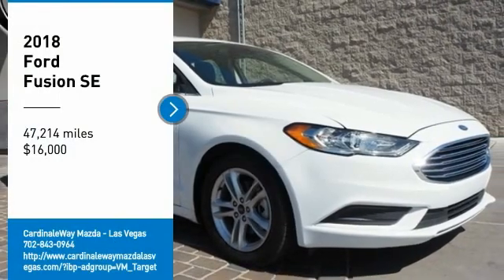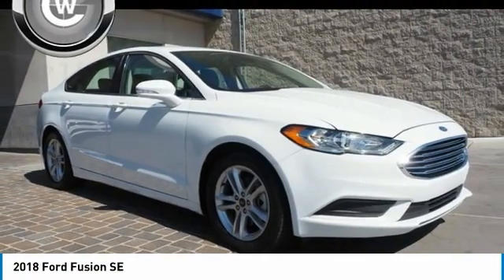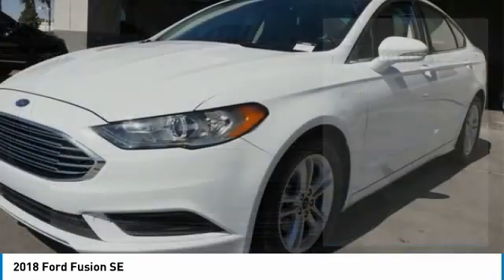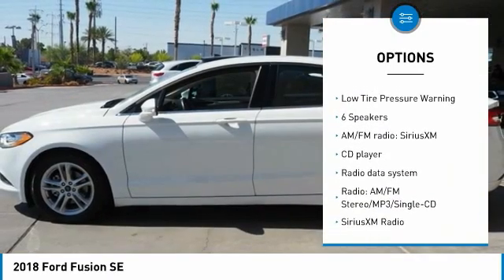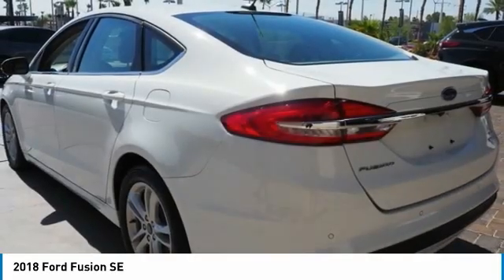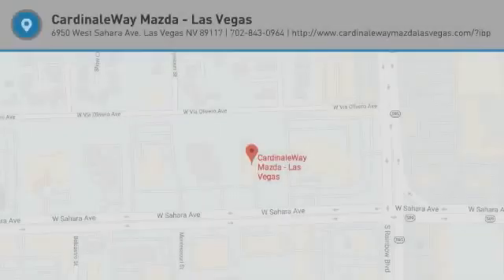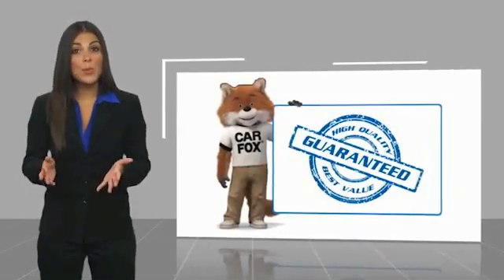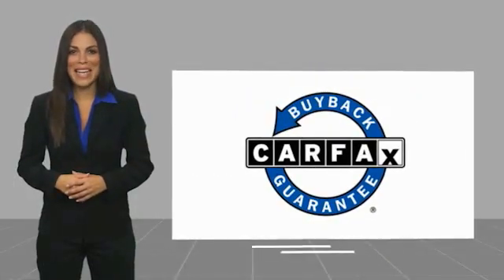2018 Ford Fusion SE FOR SALE in Las Vegas, NV U2992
Stop in today for a test drive of this U 2018 Ford Fusion

6950 West Sahara Ave.

Want us to come to you? No problem! In case we missed a picture or a detail you would like to see of this 2018 Fusion, we are happy to send you A PERSONAL VIDEO walking around the vehicle focusing on the closest details that are important to you. We can send it directly to you via text or email. We look forward to hearing from you!  6-Speed Automatic. Priced below KBB Fair Purchase Price! CARFAX One-Owner.  Recent Arrival! 2018 Ford Fusion SE 23/34 City/Highway MPG  Awards:     2018 KBB.com 10 Best Sedans Under  25,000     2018 KBB.com 10 Most Awarded Brands     2018 KBB.com Brand Image Awards  Vehicle price and availability are subject to change without notice.